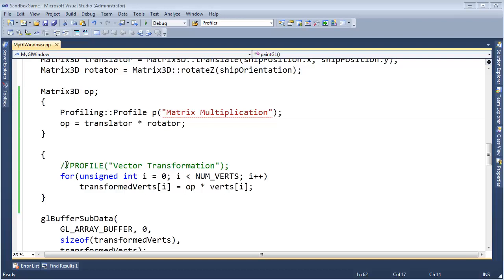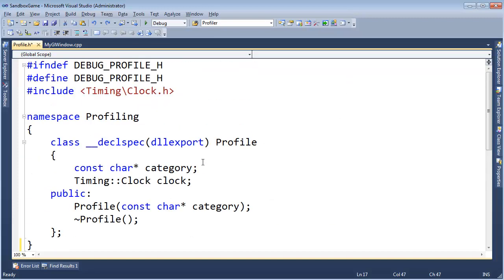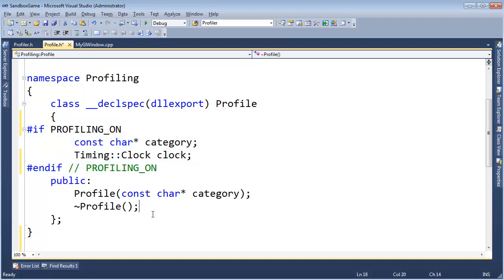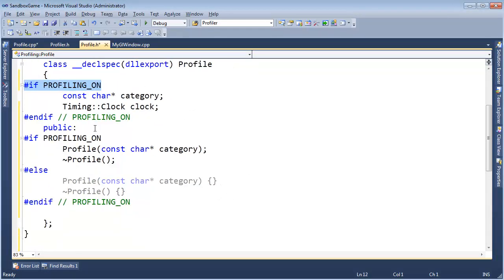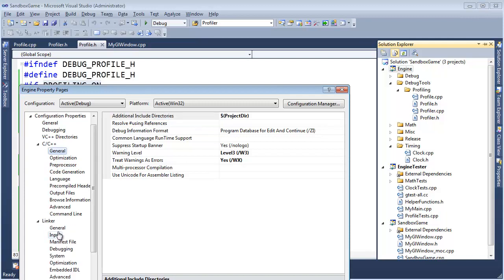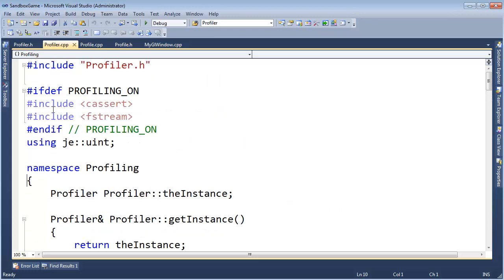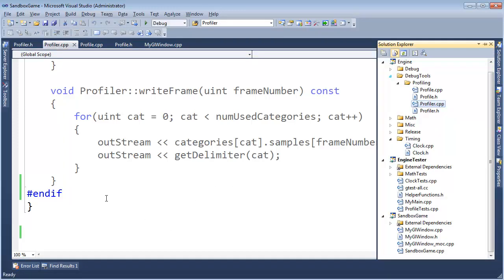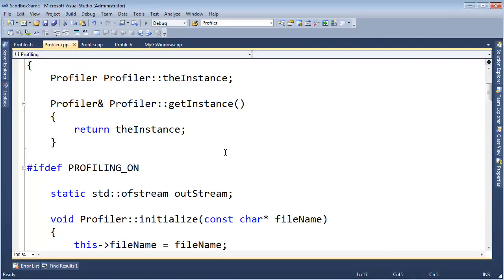Compiling Out the Profile Helper Class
Jamie King making the Profile helper class compile out when the profiler compiles out as well.